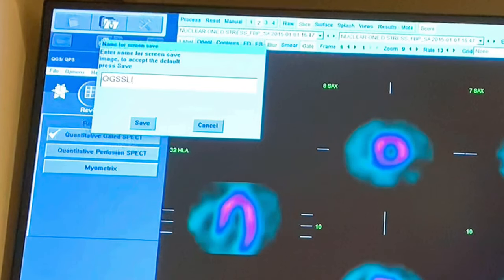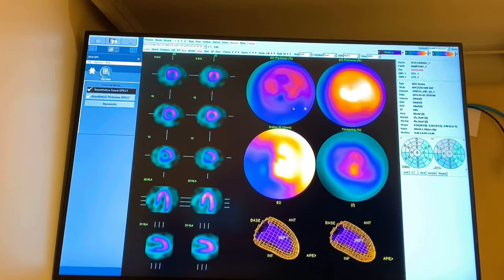NUCLEAR STRESS TEST ❤️ HOW TO PERFORM | HOW TO PROCESS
I wanted to show you guys how I perform a Nuclear Medicine Stress Test!

In this video I will give you a view from the patient’s perspective on how the test is performed, and then I’ll cover the behind the scenes information on how the images are processed!

Nuclear Stress Tests are one of the most common tests ordered, but arguably one of the most complicated to learn! I remember wishing I had more experience processing when I was a student in Nuc Med school, so I imagined this to be helpful!

Let me know if you found this video useful! Be sure to drop any questions below!

-Vanessa Woods, CNMT, NMTCB(CT)